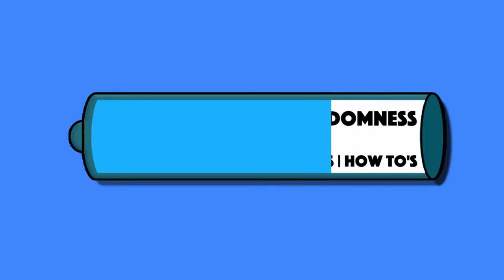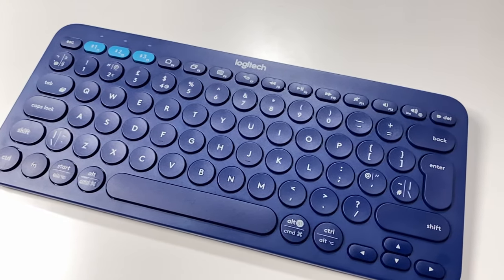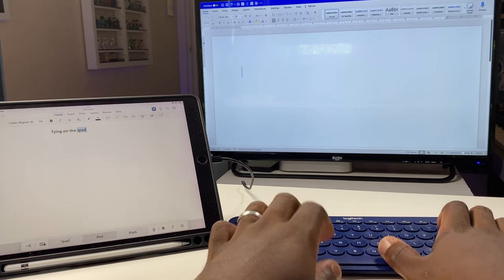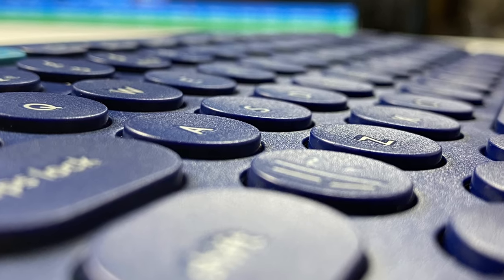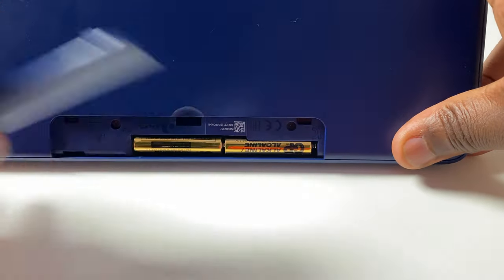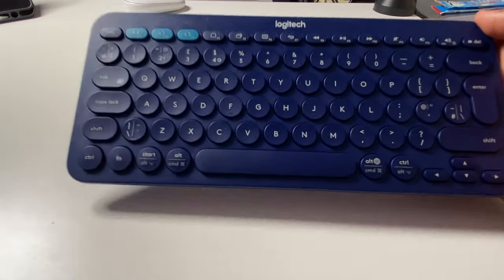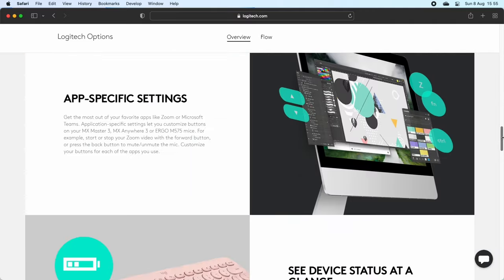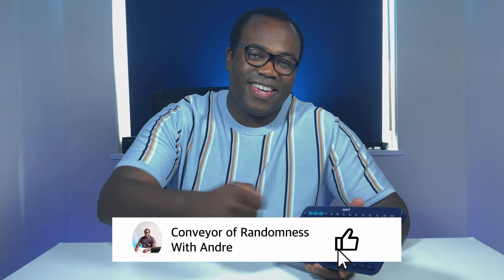Logitech K380 Multi-Device Bluetooth Keyboard Review - Great quality WITHOUT breaking the bank?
This is the Logitech K380 Wireless Multi-Device Keyboard. Minimalistic, modern and versatile.

The Logi K380 is compatible with any device that is able to connect (via bluetooth) with a external keyboard on the following operating systems:
Windows
MacOS
ChromeOS
Android
iOS
iPadOS
Apple TV
Playstation 4.

It is available in off-white, graphite, rose pink and the colour I'm using, Blue.

The main feature of the Logitech K380 keyboard is its multi-device connectivity, which allows you to pair up to 3 wireless devices at once with the simple touch of an Easy-Switch button (1+2+3 bluetooth keys).

This small-sized Bluetooth keyboard gives you full functionality within a minimalist layout. It takes up less space in your bag and at your desk, so you can take it wherever you need to type

With a Logitech claimed extended Battery life of up to 2 years, why not skip the hassle of frequently replacing batteries.

Type on Anything : Enjoy desktop typing on a mobile, tablet or laptop with this universal wireless keyboard, which perfectly adapts to Windows, Mac, Chrome OS android, iOS or AppleTV. Detects your specific device and automatically maps keys to give you your familiar shortcuts

Amazon Link to the Logitech K380 Bluetooth keyboard:

Ideal if you work from home on smaller devices like tablets and phones, but don't let that stop you from using it on your PC or work as a replacement for your full sized keyboard.

I use this logitech k380 bluetooth keyboard with my M1 Mac Mini, 2017 iPad Pro and a Playstation 4.

Andre.